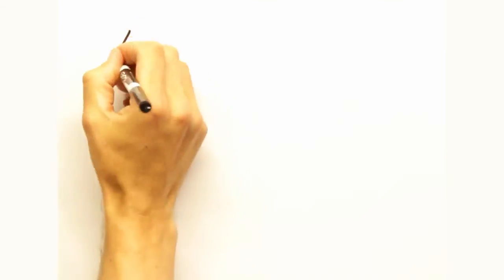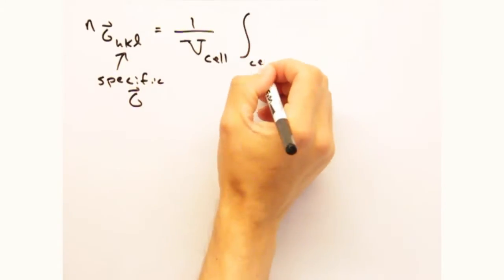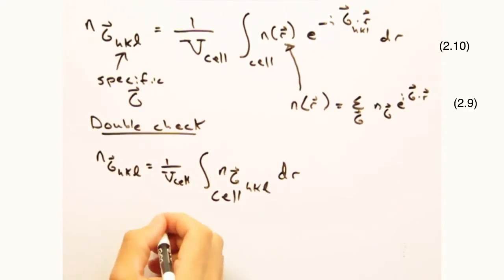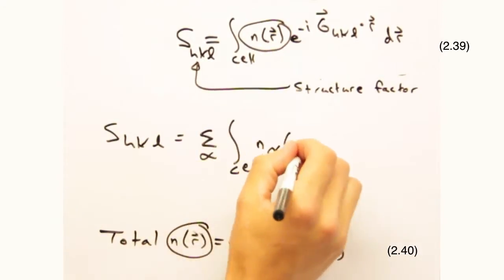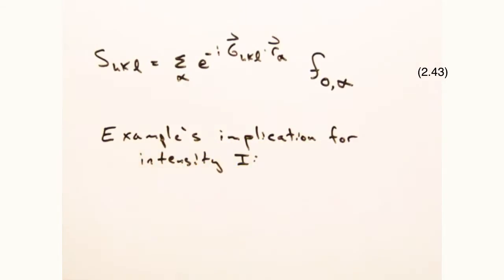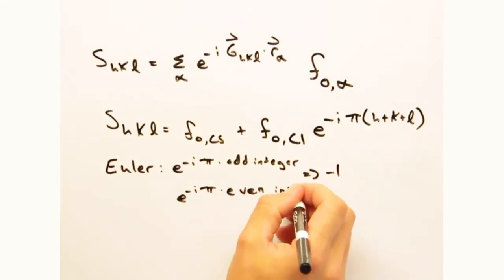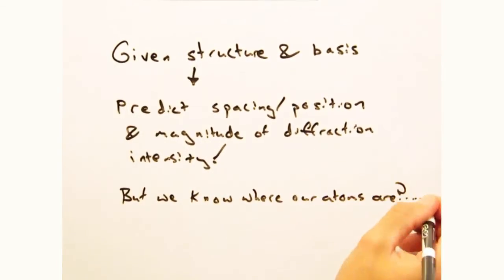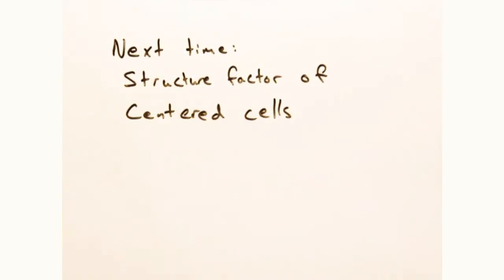Solid State Physics in a Nutshell: Week 3.4 Structure factor